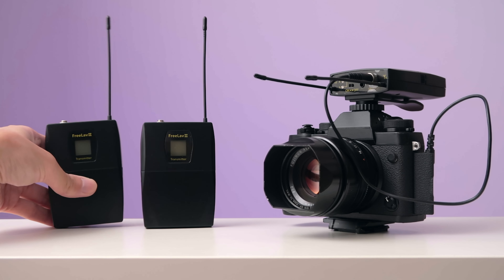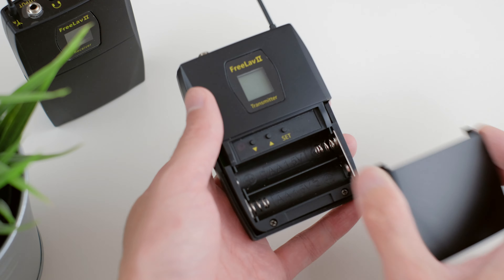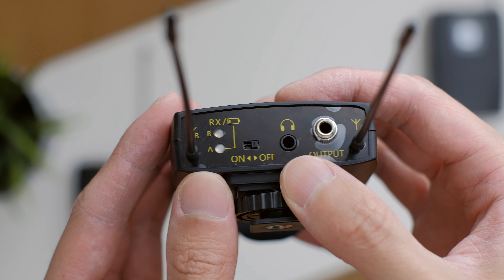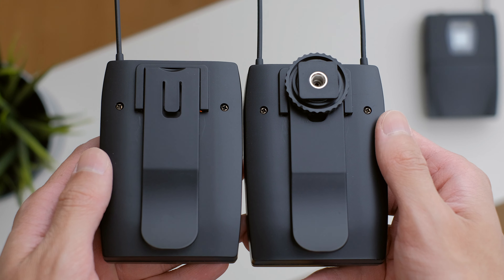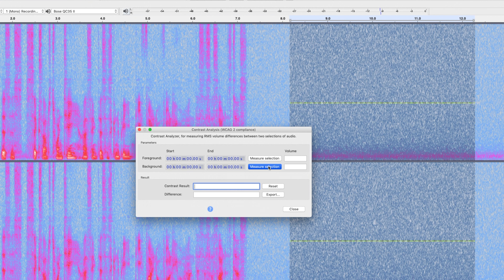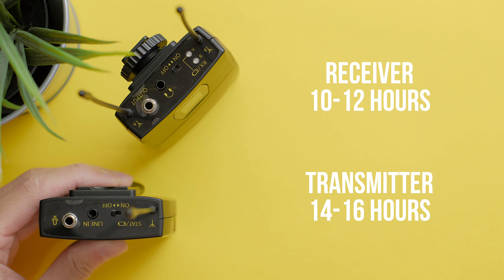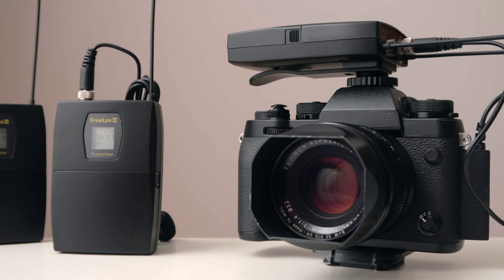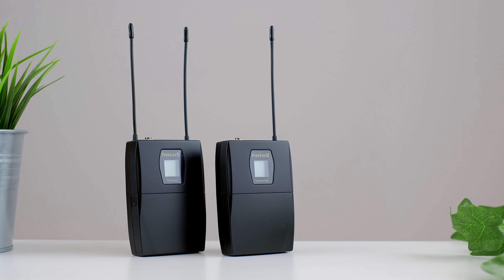MovingMic FL2 - A Budget-Friendly Dual Channel Lavalier Wireless Microphone Kit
A Dual Channel Lavalier Wireless Microphone System for less than $140!
Let's check it out in this review!

0:00 Intro
0:20 Contents
0:29 Power?
0:53 Settings
1:06 Backlit display
1:12 Closer look
1:54 Differences between the units
2:05 Specs
2:09 Audio Test
2:28 Noise floor
2:55 On board sound test
3:06 Latency
3:14 Range*
3:18 Battery life
3:32 Summary
3:38 Concerns
4:08 Best bits
4:37 Link in description
4:44 Wrap up